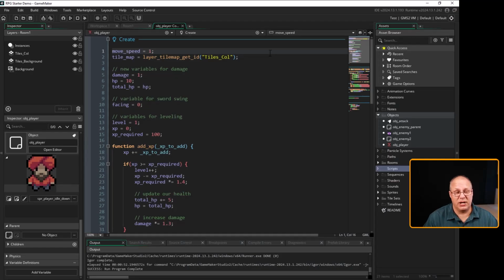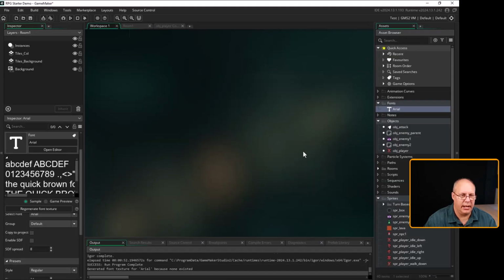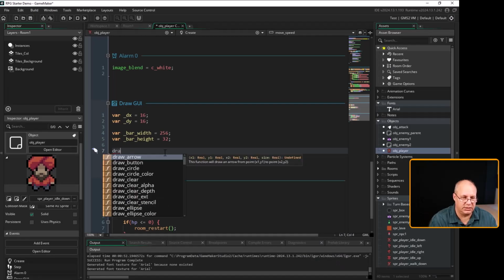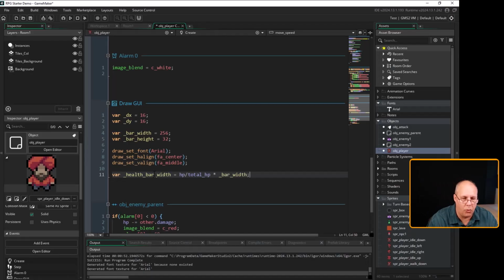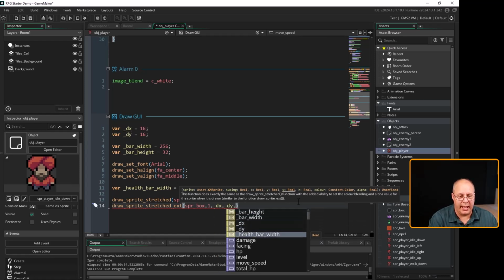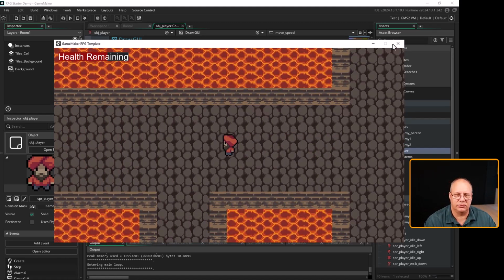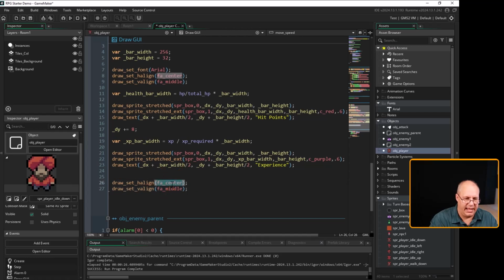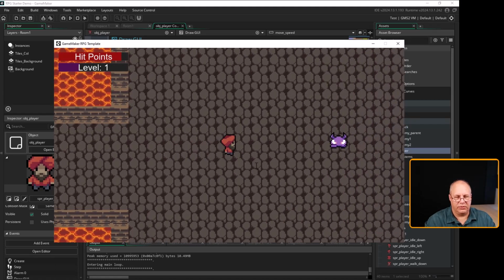Showcasing Your Game Stats: A GameMaker Studio Tutorial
In this tutorial, you'll learn how to display critical information on the screen in your GameMaker Studio game. This guide will walk you through the process of setting up a Heads-Up Display (HUD) to show your character's stats, such as health, experience, or any other important data you want your players to see. A clear HUD is essential for player feedback, and this video will give you the skills to create one from scratch.

The video begins by showing you how to create the necessary asset for your character's stats at [00:19]. This asset will serve as the foundation for your on-screen display. You’ll then learn how to choose and add the correct font for the information you want to show, ensuring it’s clear and readable for your players [01:21]. A good font choice can significantly improve the user experience.

Once the font is selected, the tutorial moves on to the coding portion. At [02:30], you'll learn how to write the code that places the text correctly on the screen. This is the core of the tutorial, as it shows you how to programmatically draw information directly from your game's data. Finally, at [08:50], the presenter demonstrates how to add even more information to the display, ensuring that everything your player needs to see is visible and well-organized. By the end of this video, you will have a fully functional and customizable HUD for your game.

-- Video Chapters --
00:00 Introduction
00:26 Working with a 9 Slice Sprite
01:16 Adding Fonts
02:24 Coding to Draw on the Screen
03:10 Creating Variables We Need to Use
04:08 Setting Text Alignment
05:09 Defining Your Information Display Bar's Width
06:36 Drawing the Health Bar
09:13 Adding Text to the Health Bar
10:00 Play Testing
10:24 Drawing the Experience Bar
10:51 Marker 12
11:31 Copy/Paste to the Rescue
12:20 Resetting My Text Alignments
12:53 Catching an Error in Testing
13:19 Leveling Up
13:40 Fixing and Updating Code
14:25 Play Testing the Changes
15:01 What's Next